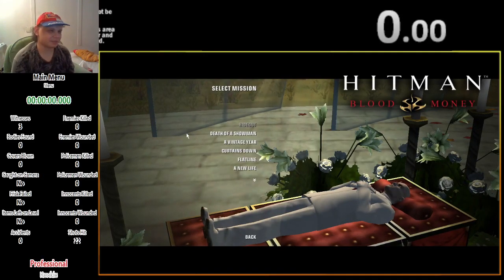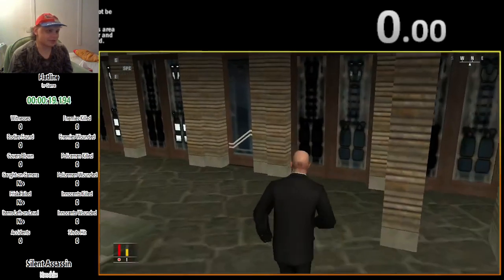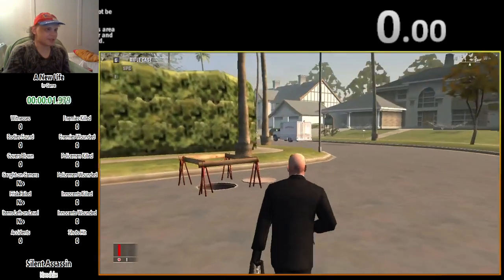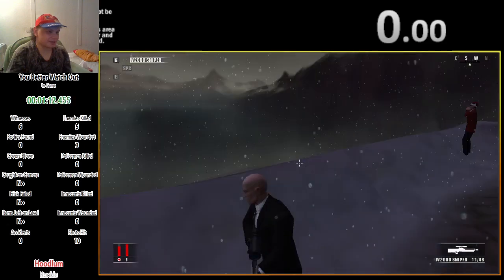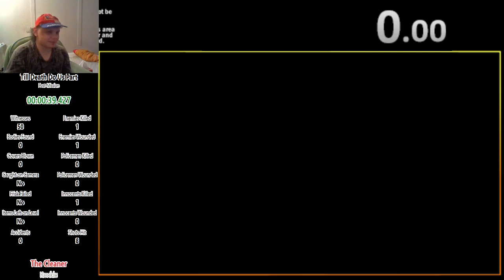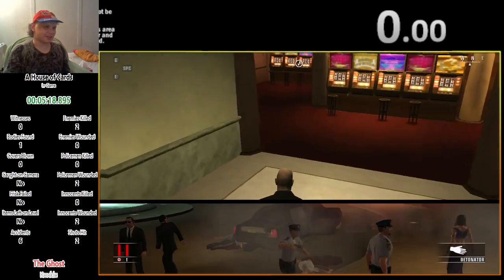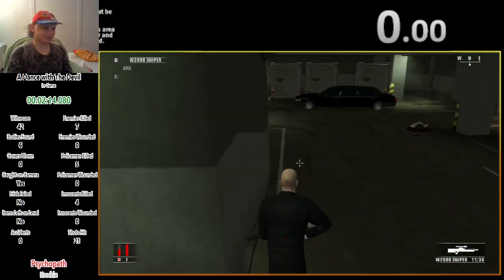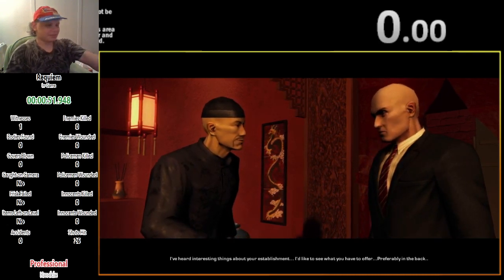Hitman: Blood Money Speedrunners Helpin' Out Fundraiser Speedrun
The Hitman: Blood Money speedrun I did for Big Jon's Speedrunners Helpin' Out fundraiser event. Like with the Stop and Cease event, I forgot to start the timer but the time of this run is about 26:10. I apologize for the footage being choppy. I didn't realize I was locally recording and streaming at the same time.

Be sure to give Big Jon a follow on Twitch. He's an amazing streamer who does speedruns, gameshows, and slot machine gambling